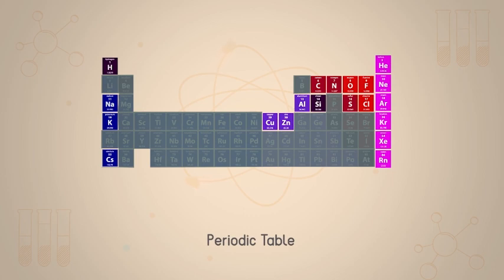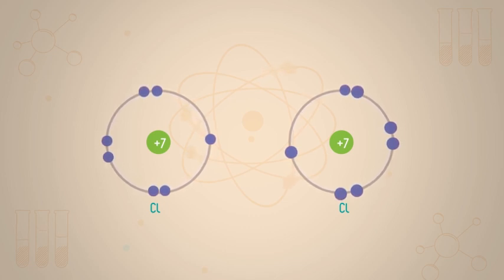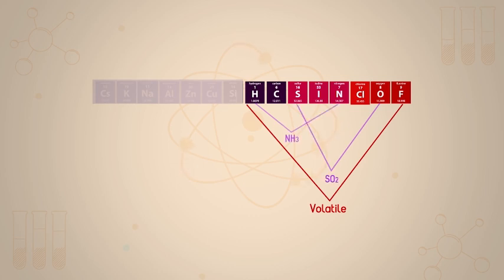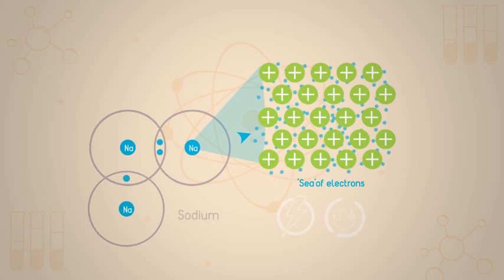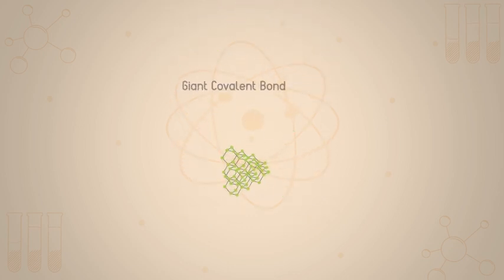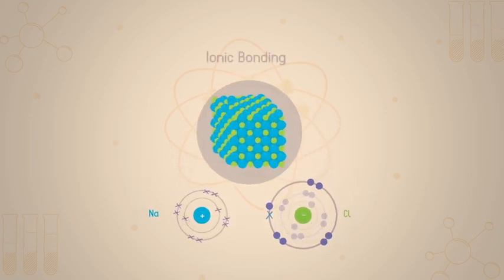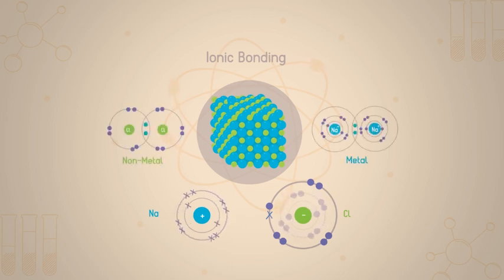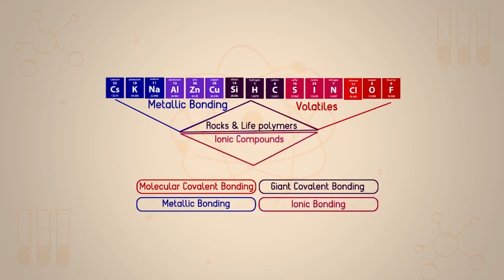How Chemical Bonds Are Formed | Ionic, Covalent & Metallic Bonds Explained || part 2 || English.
Learn how chemical bonds are formed in this easy and clear explanation video!
In this video, we explore the different types of chemical bonding, including ionic bonds, covalent bonds, and metallic bonds. Understand how atoms interact to achieve stability through the octet rule and how electrons are shared or transferred to create strong chemical bonds.

🔹 Ionic Bond
🔹 Covalent Bond
🔹 Metallic Bond
🔹 Octet Rule
🔹 Electron sharing and transfer

📚 Perfect for 9th, 10th, 11th class students and competitive exams.